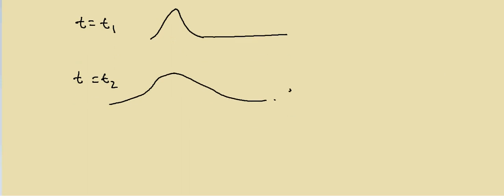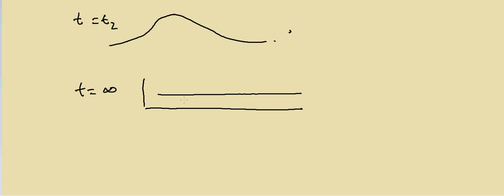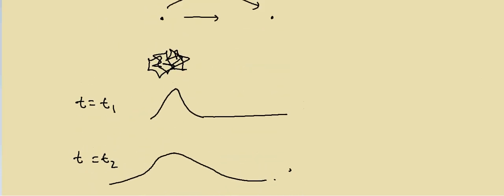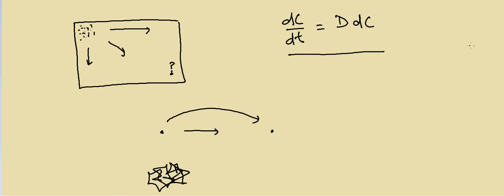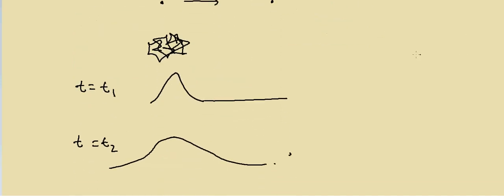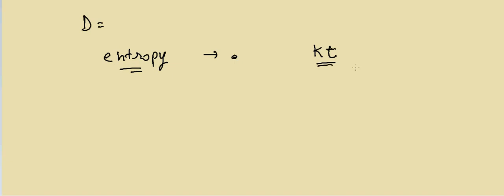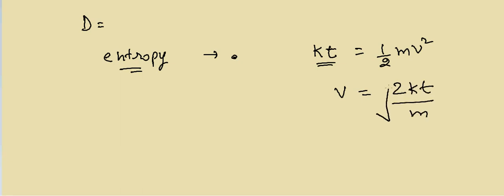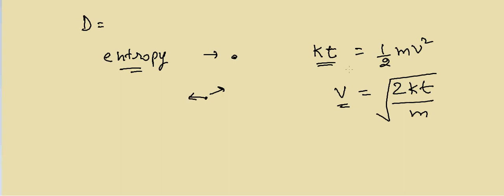Actual meaning of Diffusion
Check out Ebook "Mind Math" from Dr. Garg